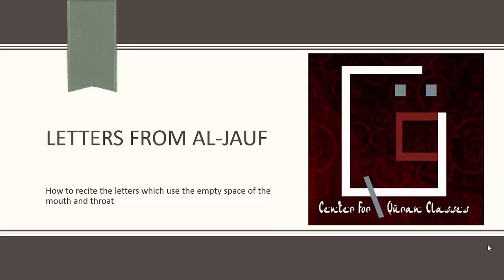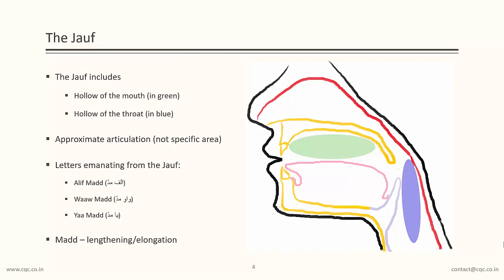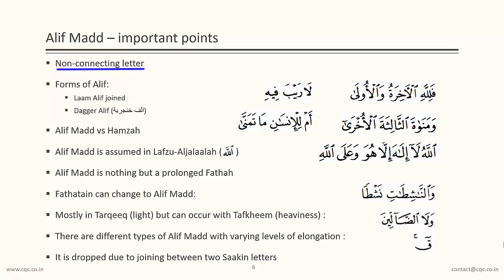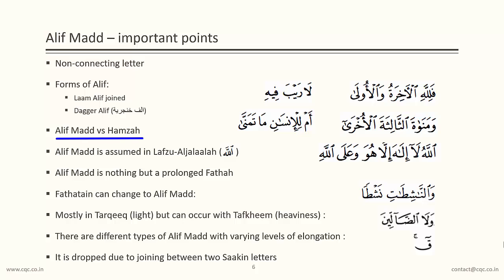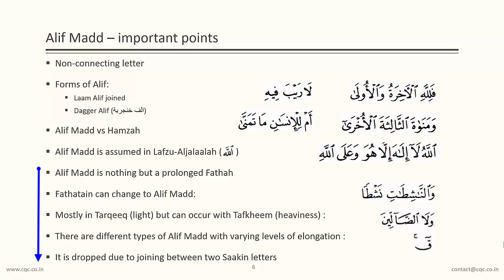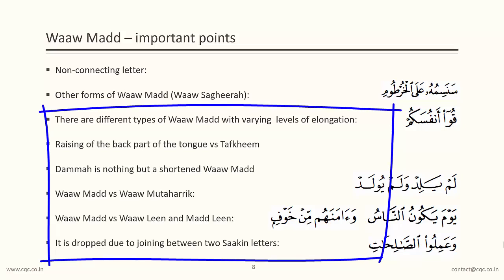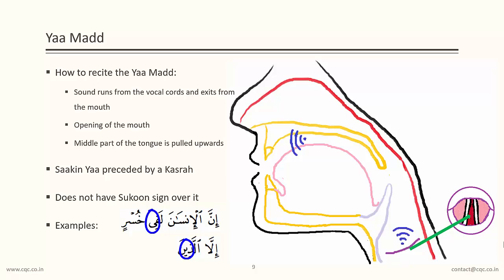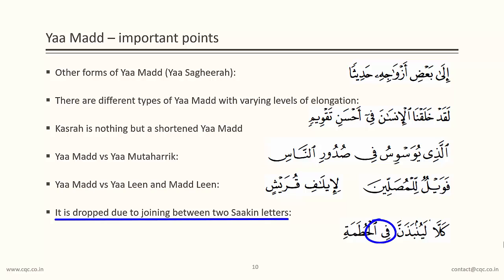06 - Letters From Al-Jauf: ا و ي مَد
Letters From Al-Jauf

How to recite the letters which use the empty space of the mouth and throat

Content Layout
Meaning of Jauf
What are the letters that are emitted from the Jauf area
How to recite each of those letters – the Madd letters
Few Important points in relation to the recitation of the Madd letters
Introduction of some important characteristics of the Madd letters

 مخارح الحروف - الجوف

Parts involved in emitting sounds
The Jauf
Alif Madd
Alif Madd – important points
Waaw Madd
Waaw Madd – important points
Yaa Madd
Yaa Madd – important points